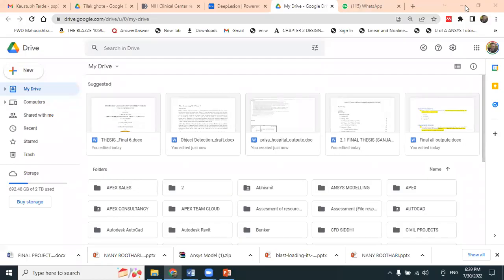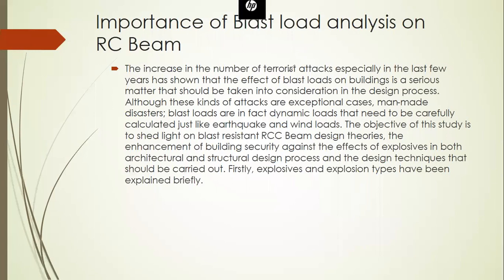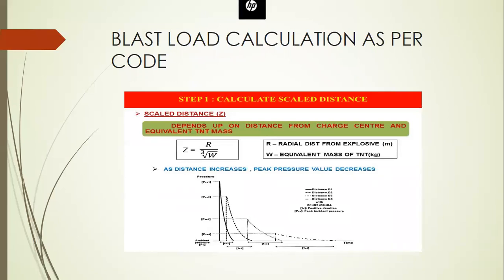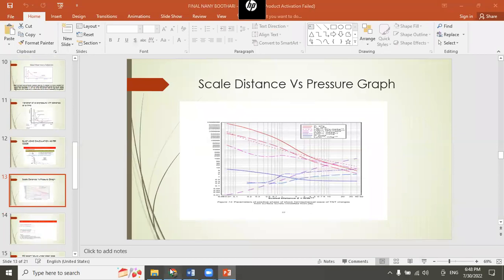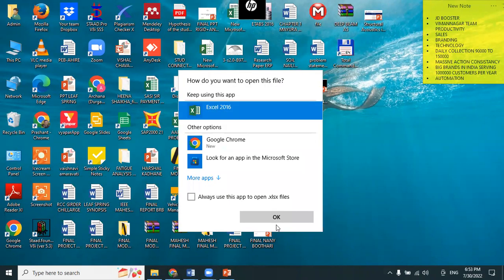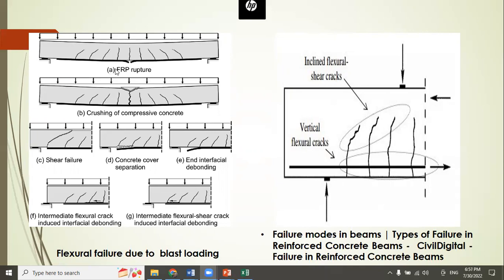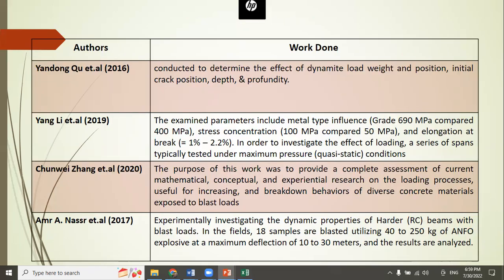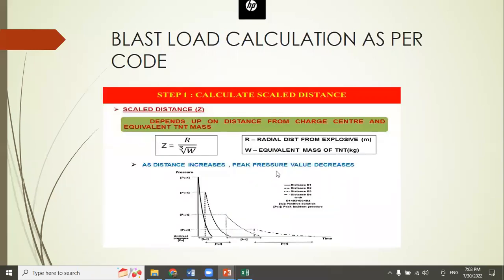Blast Wave Calculation